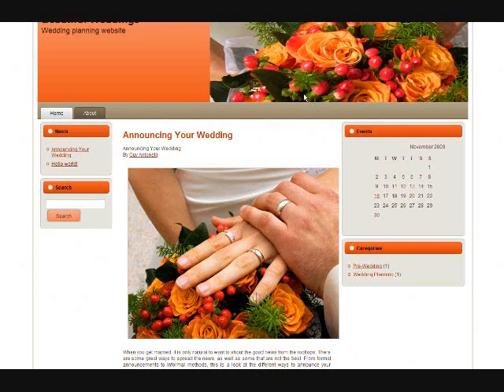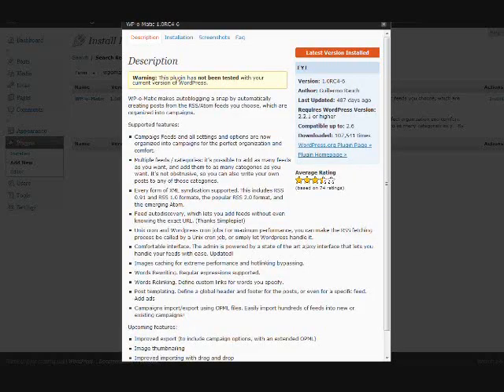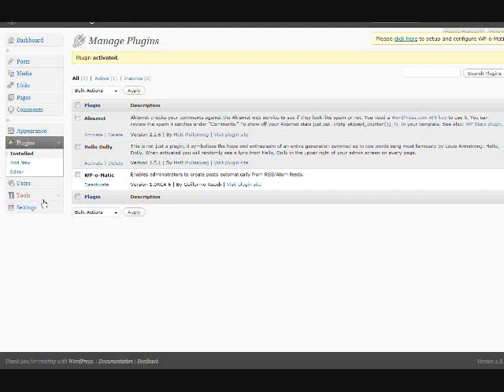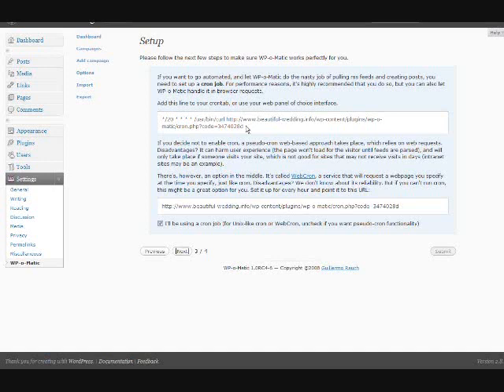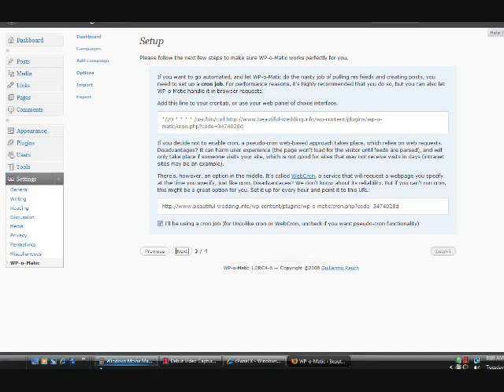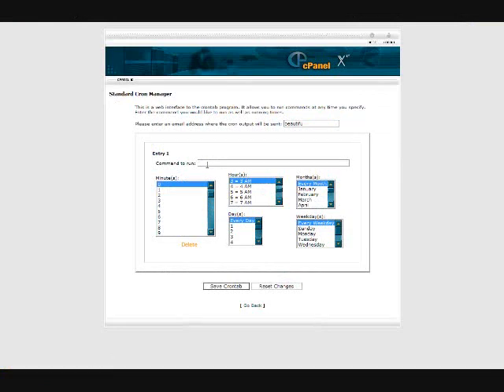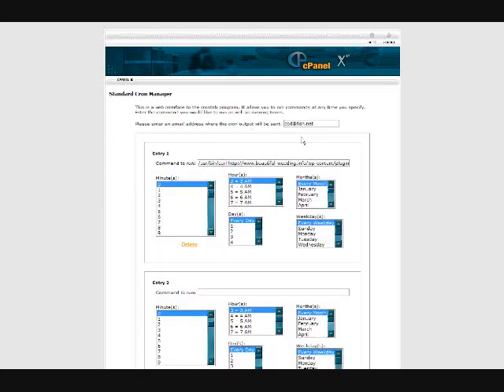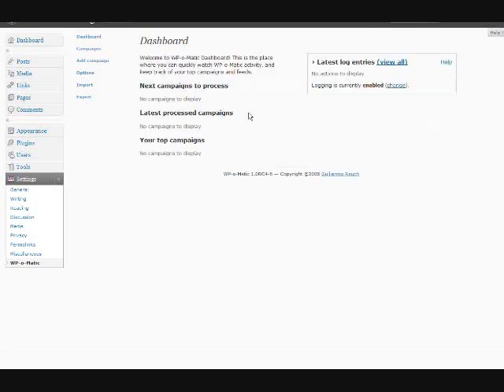How to automate WordPress Blog Content (Part 1)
Step by step video tutorial that shows you how to use free WordPress plugins completely automate your WordPress blog with fresh content every day. Part one includes installation and how to et up a cron job for content managenments (CMS)